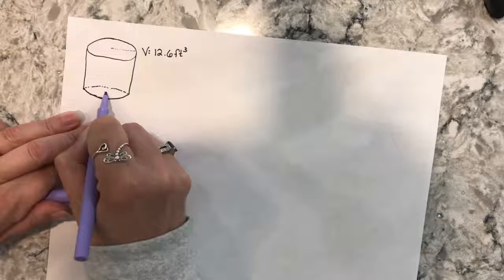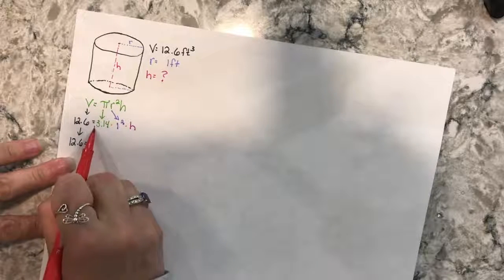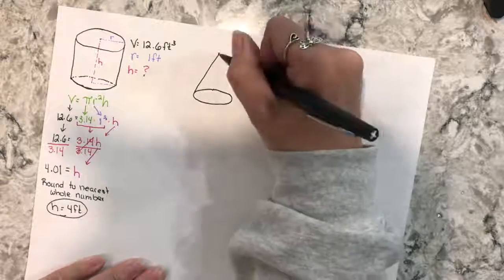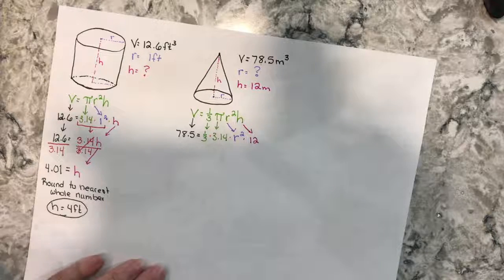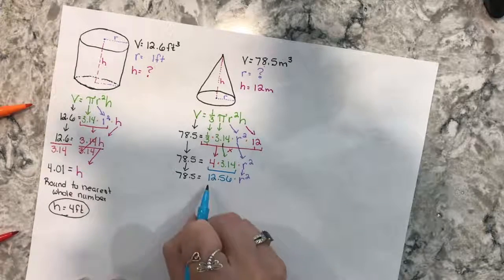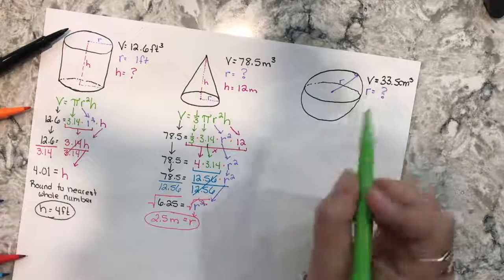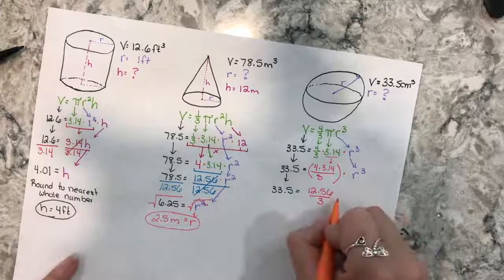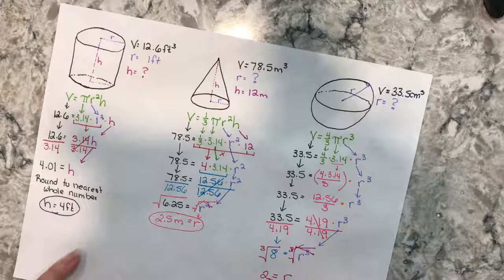Volume of Cylinder, Cone, and Sphere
How to find a missing radius or height.